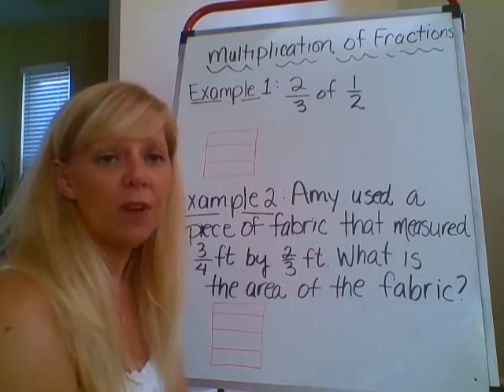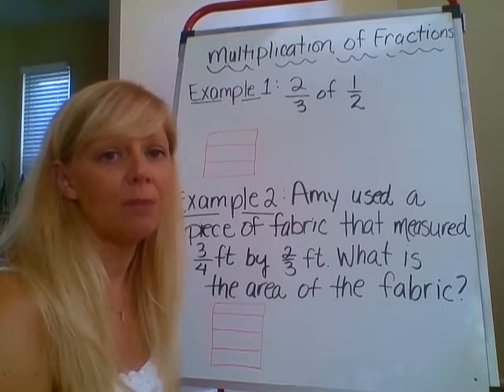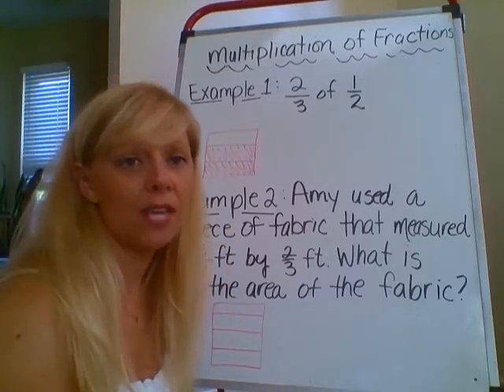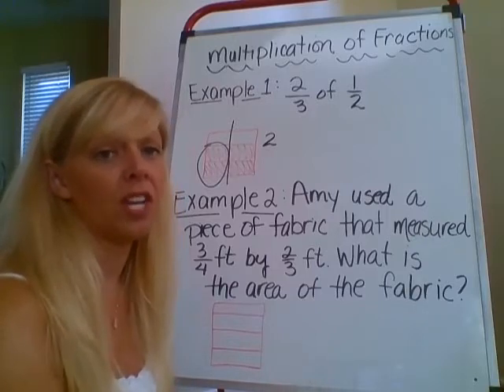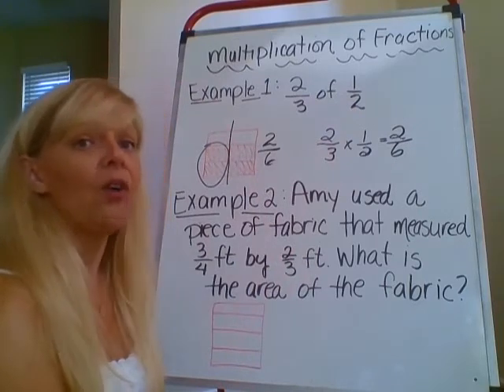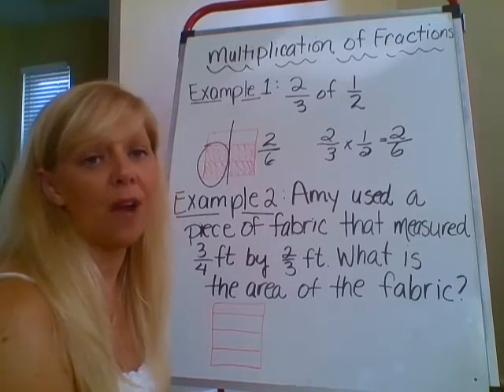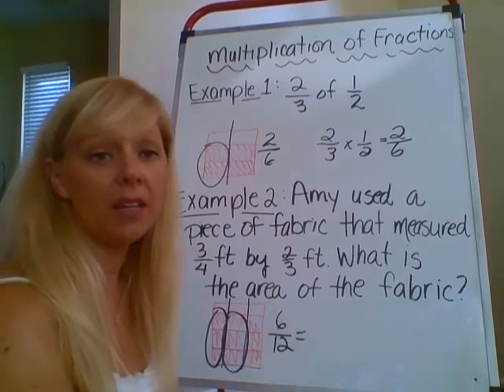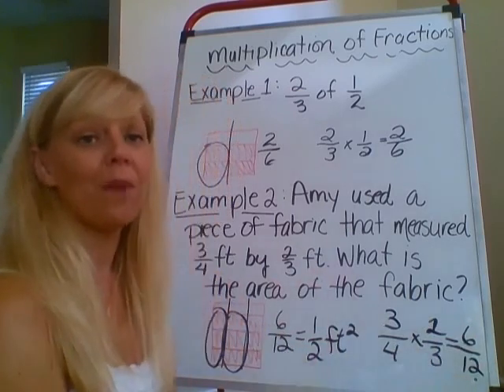Multiplication of fraction by fraction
Multiplication of fraction by fraction with visuals and algorithms